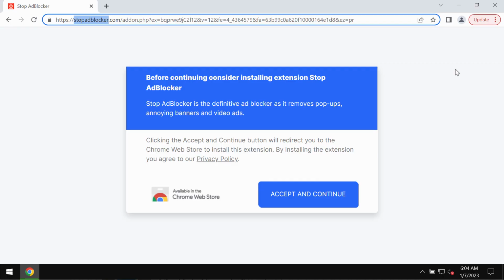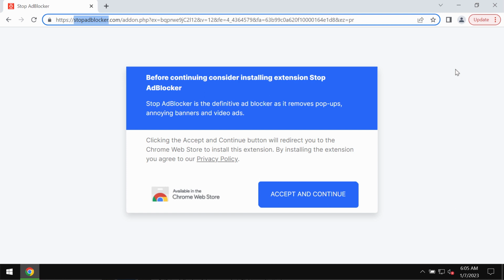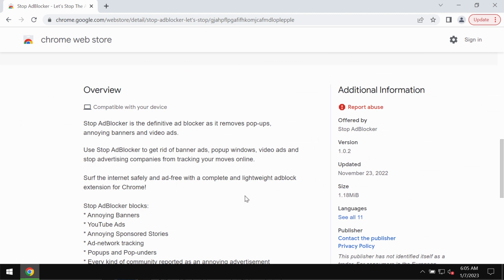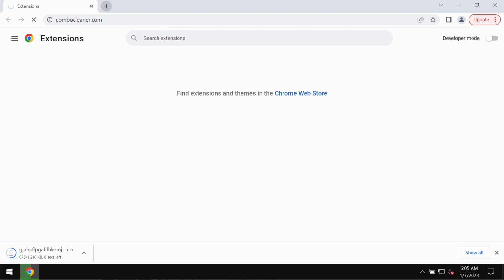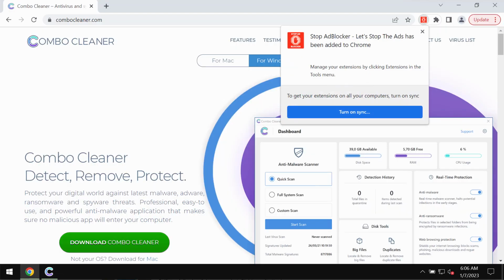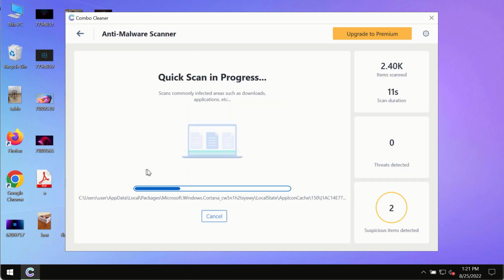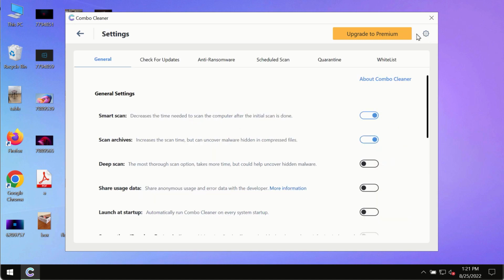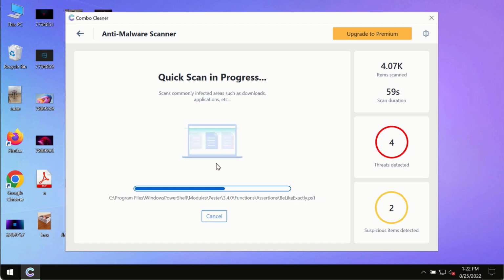Stopadblocker.com Stop AdBlocker pop-up removal.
Stopadblocker.com is an unwanted pop-up that promotes the Stop AdBlocker unwanted browser extension that operates as adware, despite its promises to block ads. Get rid of it with Combo Cleaner Antivirus via the official or, optionally, follow the manual suggestions given in the video on how to fix your browser.